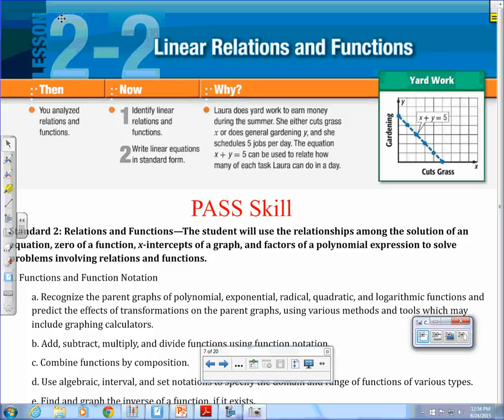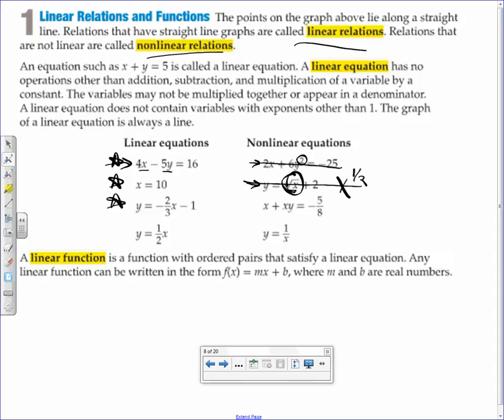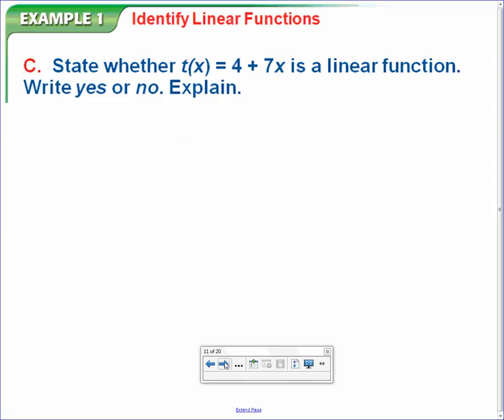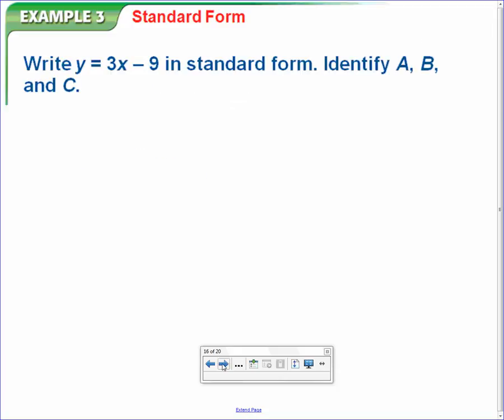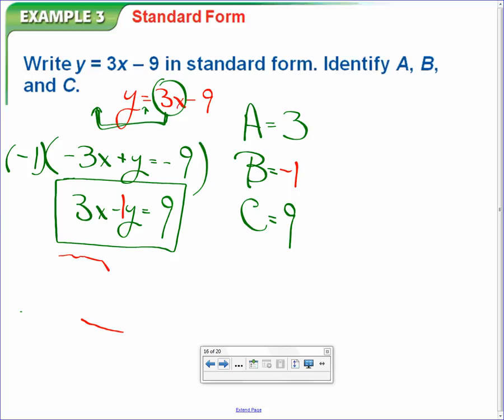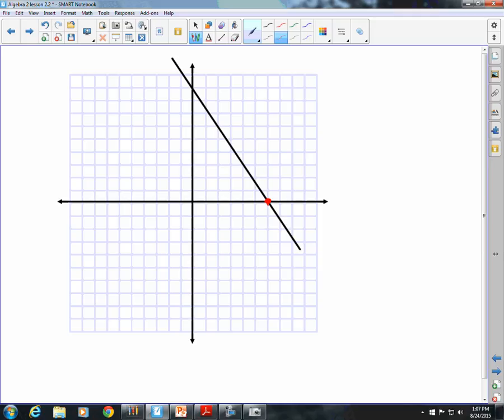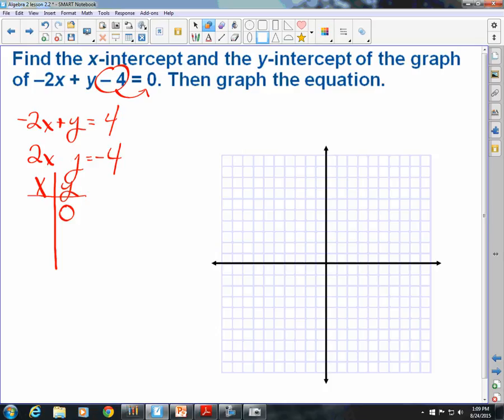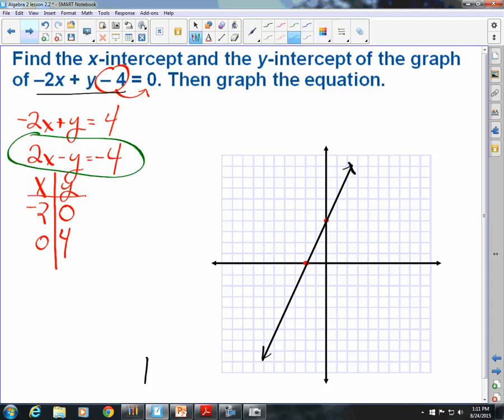Algebra 2 lesson 2 2 linear equations